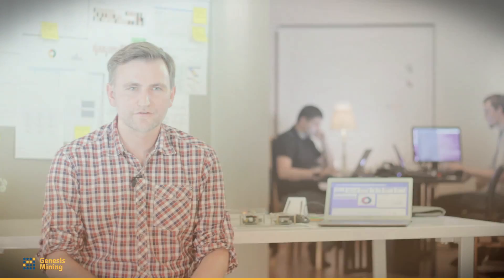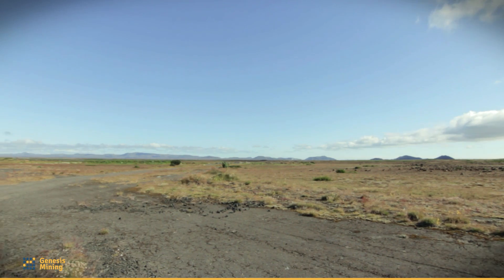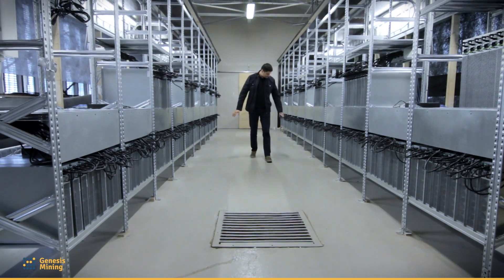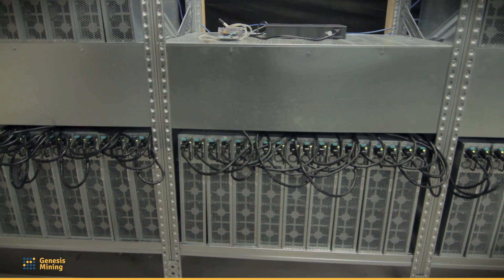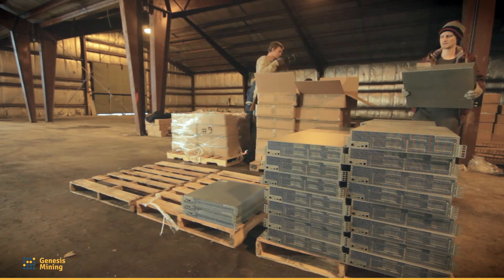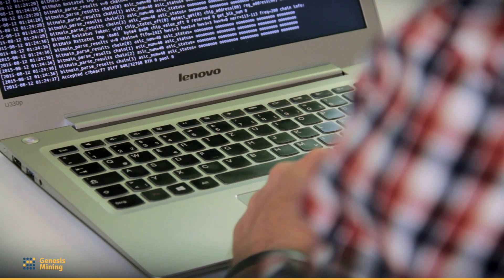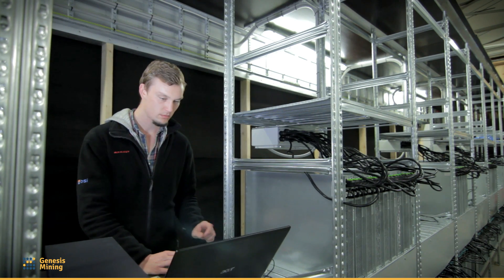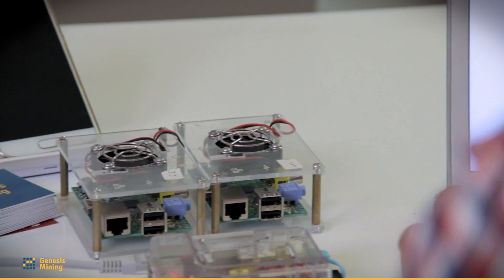Building a Bitcoin Mining Farm / Inside Interview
Check out Inside Genesis Mining /  An Interview with our CTO Stefan Schindler about building a Mining Farm in Iceland.